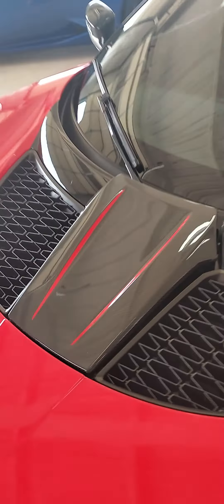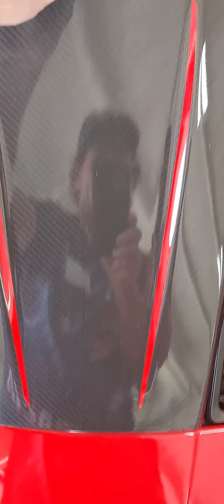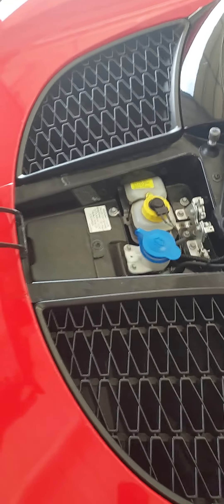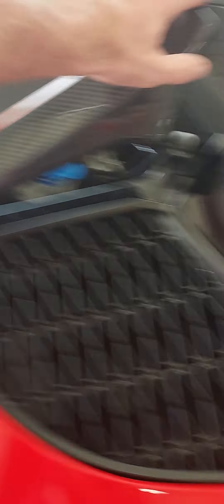Overview Of Driving The Lotus Evora GT At DriveXotic - Brandon Hanson.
This is a video of me (Brandon Hanson). Showing an overview or driving a Lotus Evora GT at DriveXotic in Cresson, Texas. All thanks and glory to our Heavenly Father God and Lord and Savior Jesus Christ, Amen.

Filmed By: Brandon Hanson's Phone.
Edited By: Brandon Hanson.